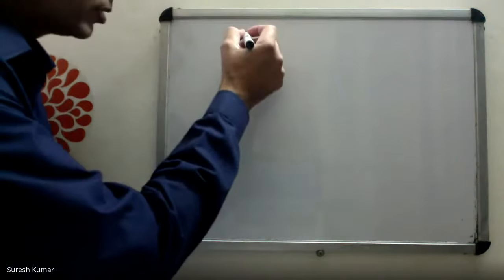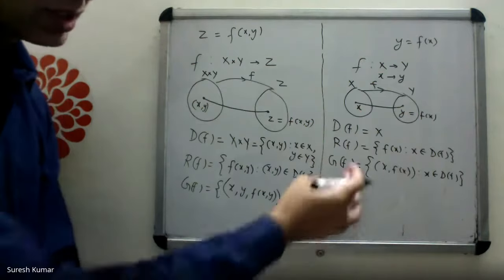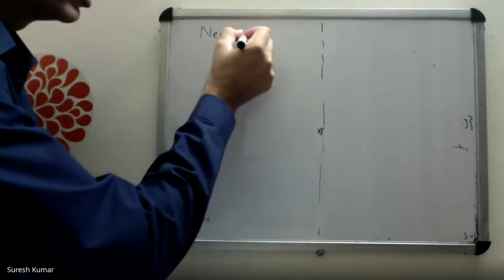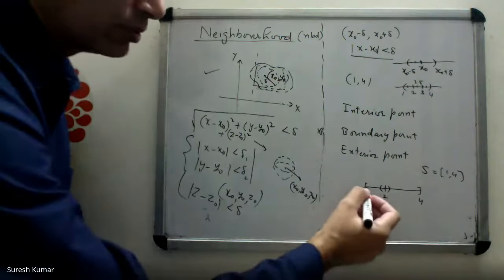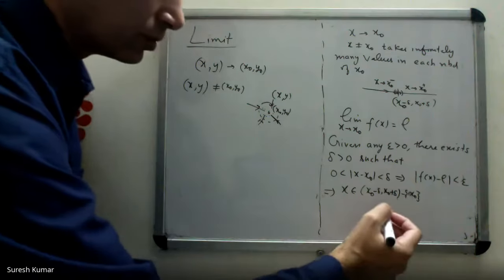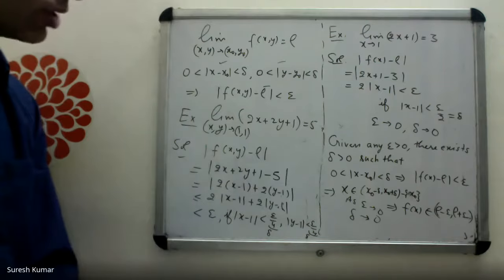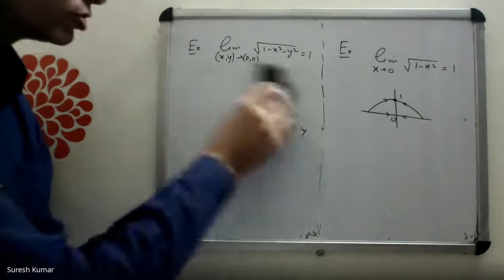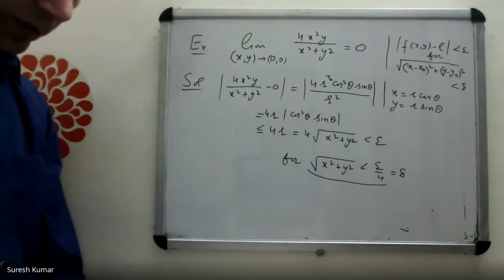Multivariate Calculus: Part 1